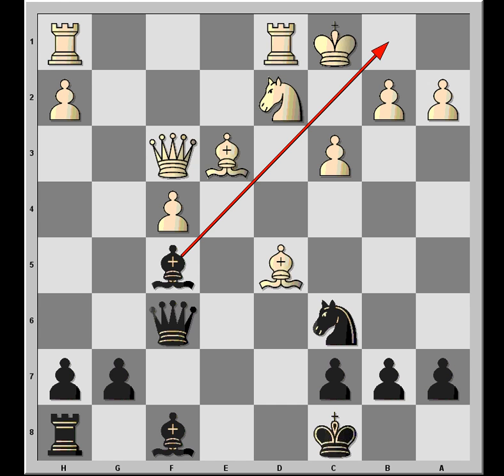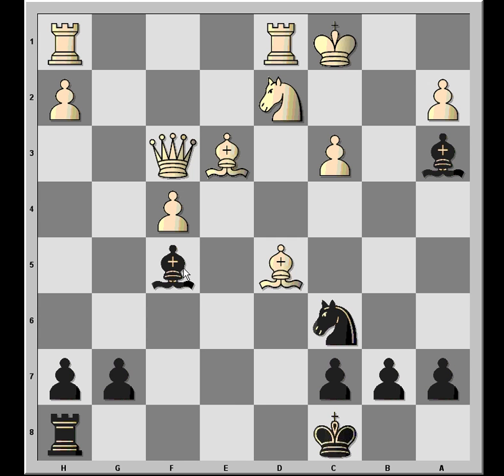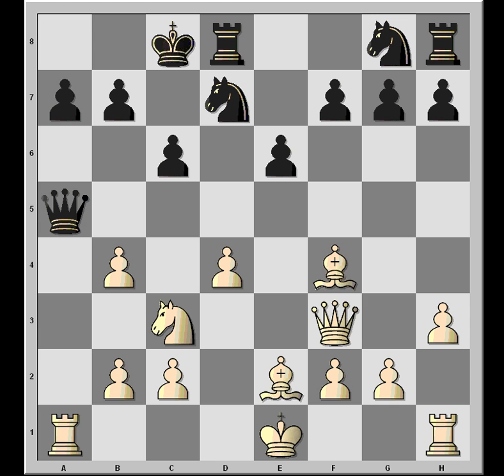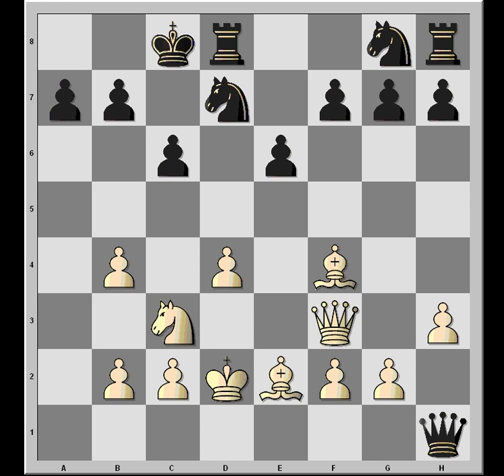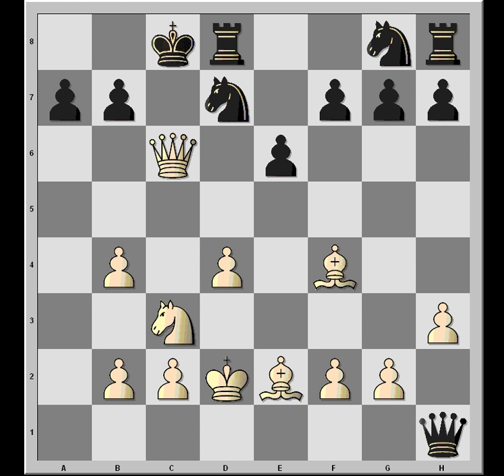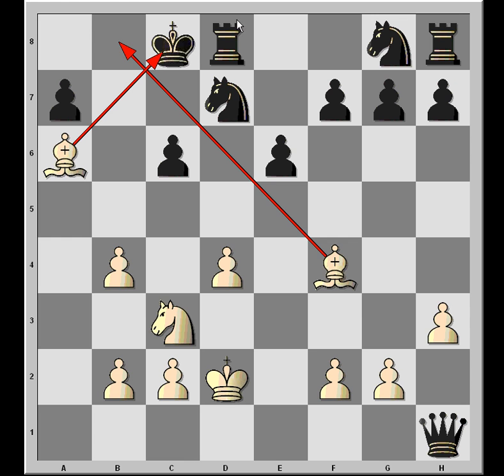Chess 101 - Boden's Mate - by Games For Life, Inc.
Chess 101 brings you "Boden's Mate".  This checkmate, performed with two bishops is easy to recognize after a couple of examples.